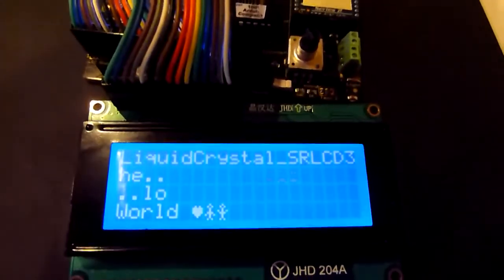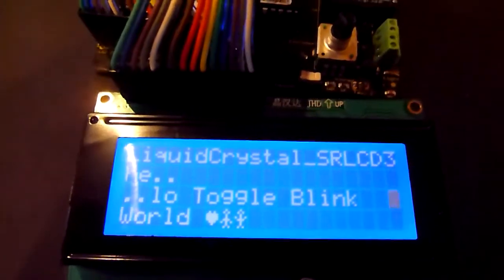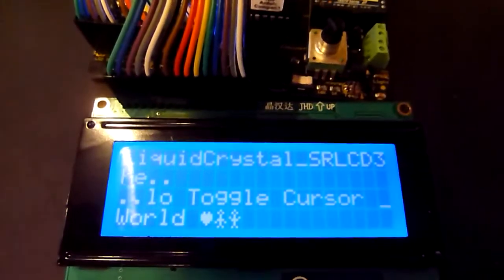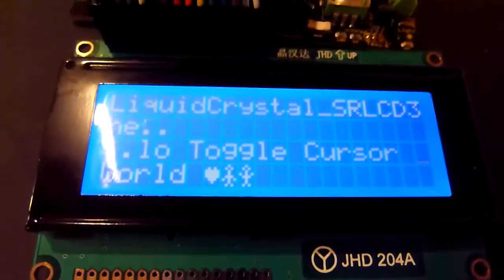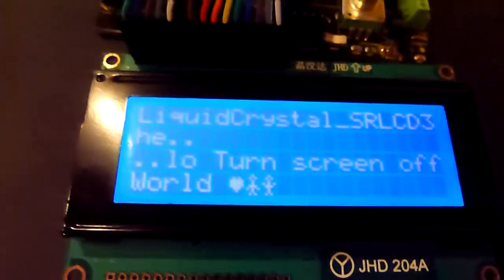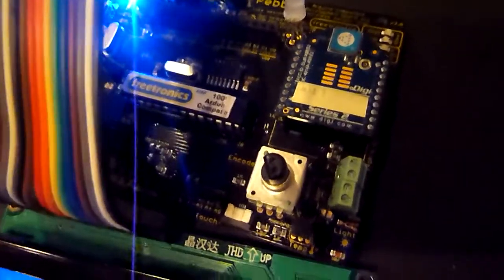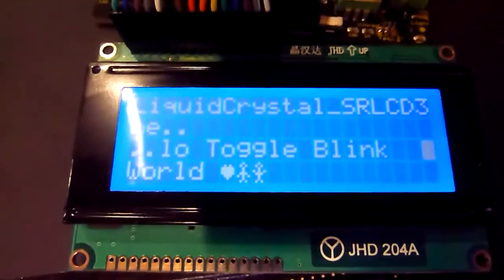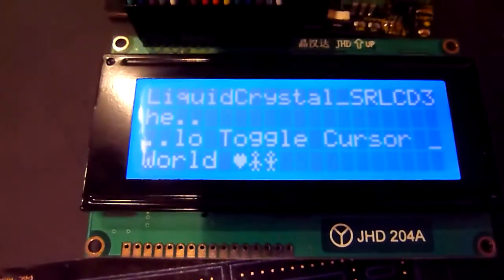LiquidCrystal_SR_LCD3 LiquidCrystal functionality test (MC14094 shift register and LCD3 wiring)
This demo shows some test code I wrote to test all the LiquidDisplay functionality I could find and in the process test the LiquidCrystal_SR_LCD3 support I wrote for the virtual LiquidCrystal library (MC14094 or equivalent 8 bit shift register talking to a KS0066 compatible Hitachi HD44780 LCD.